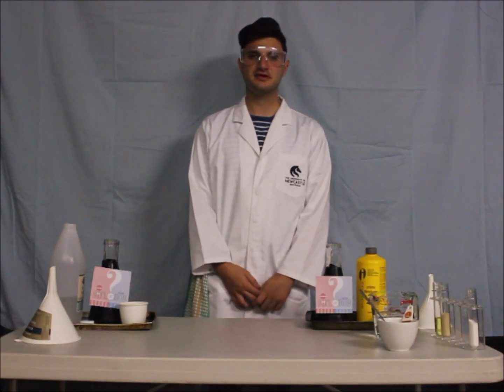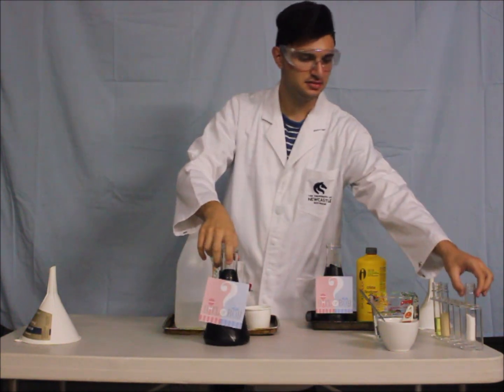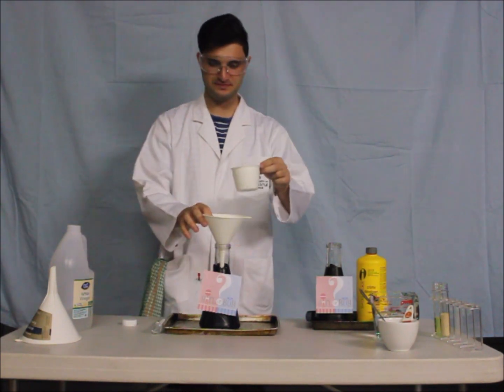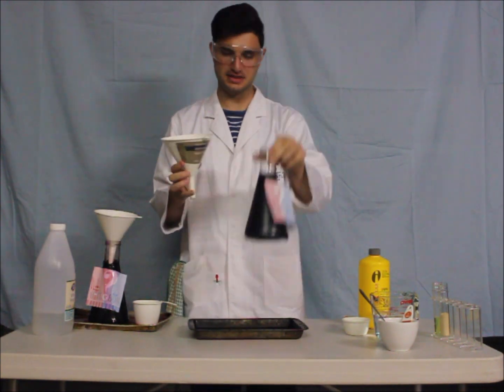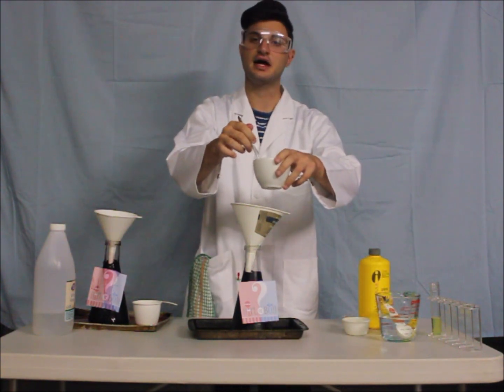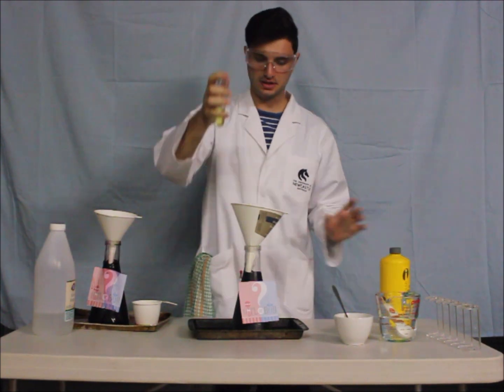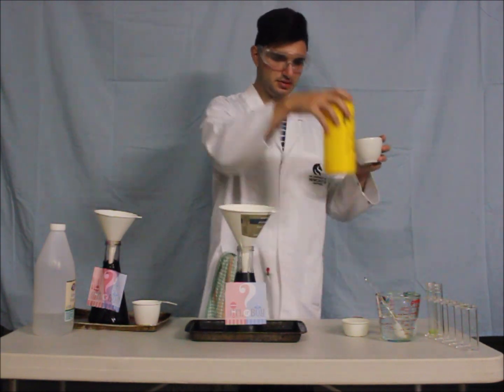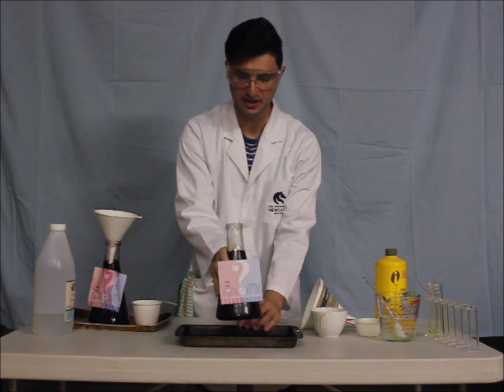Chemistry Baby Gender Reveal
Science can be included in anything, included special events. This is my demonstration on science at a baby shower.

Required Equipment and Chemicals:
Conical Flask, Measuring Spoons, Measuring Cups, Teaspoon, Ramekin, Funnel, Hydrogen Peroxide, Yeast, Warm Water, Vinegar, Baking Soda, Black Tape